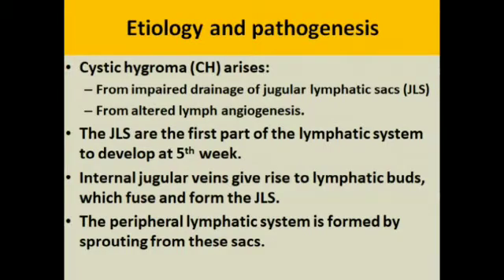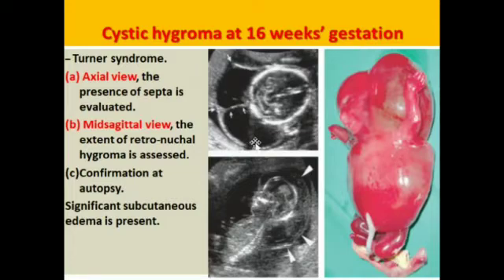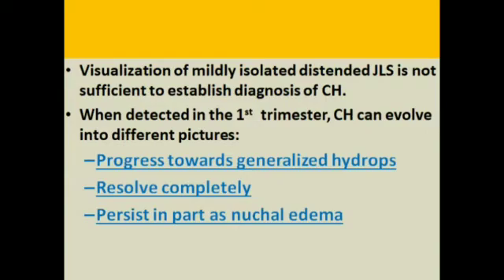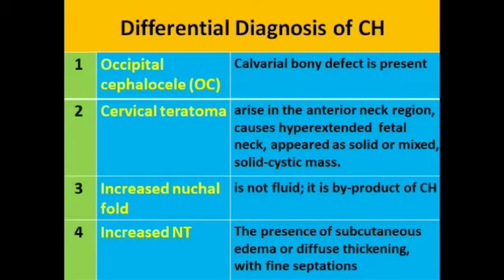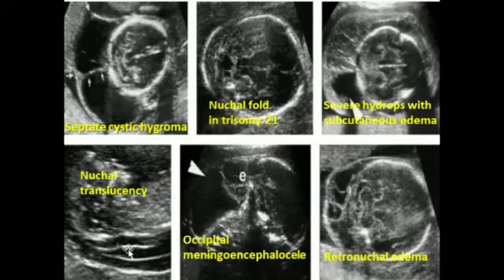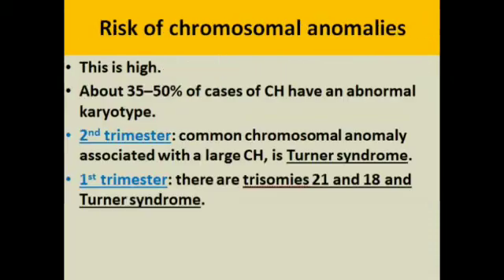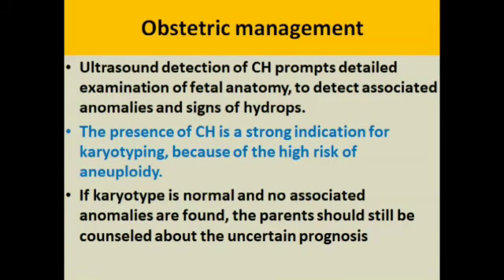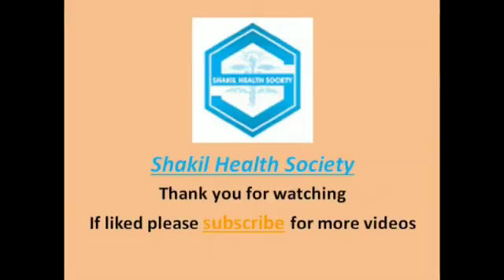Ultrasound of Cystic Hygroma (ENGLISH)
Cystic hygroma are cystic sacs present at the neck region diagnosed by ultrasound in 2nd trimester with confidents.